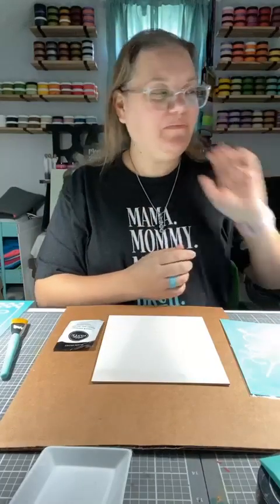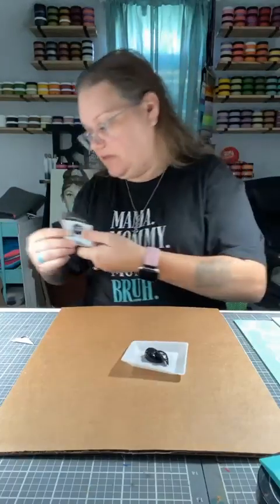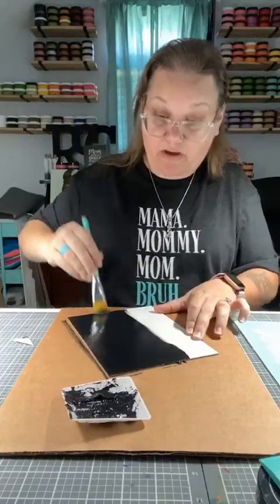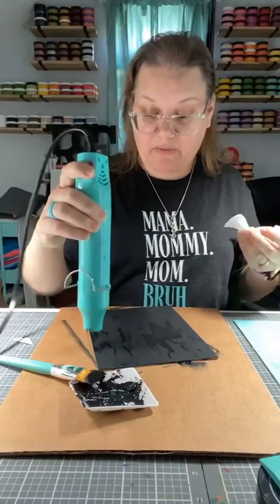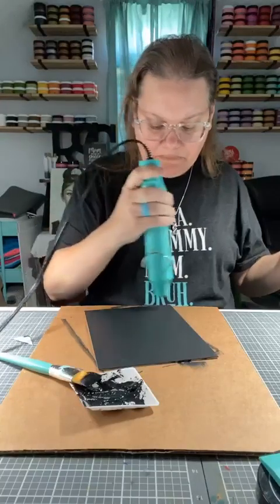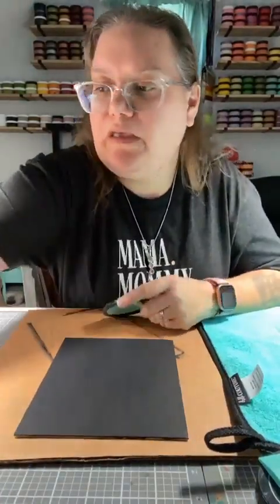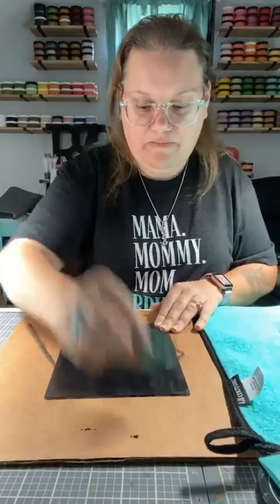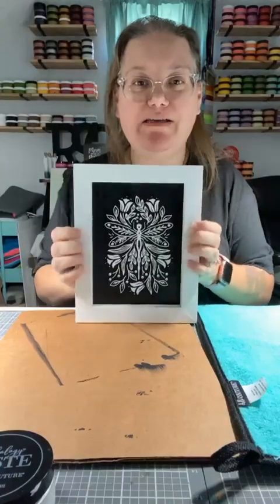DIY Crafting - Chalk Couture - Drop in box frame with dragonfly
Want to save on shipping? Join Club Couture and get this months EXCLUSIVE CLUB ONLY KIT! Plus special promos for CLUB MEMBERS ONLY!
🛑WAIT!! Get 25% commissions back in Chalk Site Sales. Sell your finished projects at vendor events, online or in a store? Join my team TODAY and run YOUR business in so many ways!
Follow my Business page for more Tips, Tricks & Demos